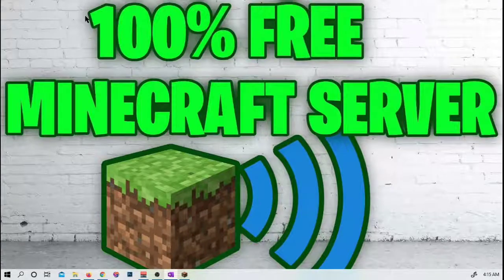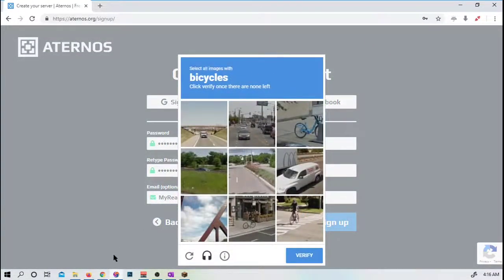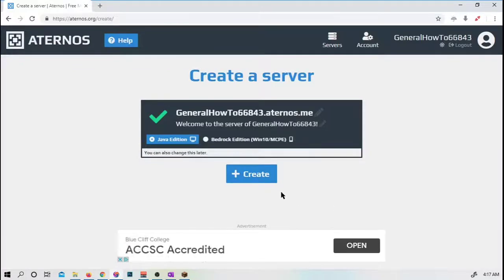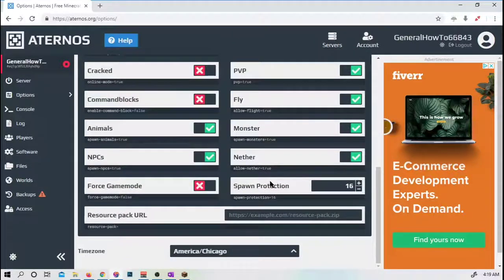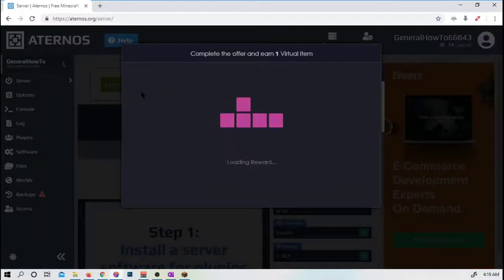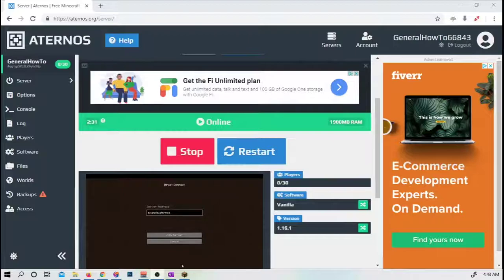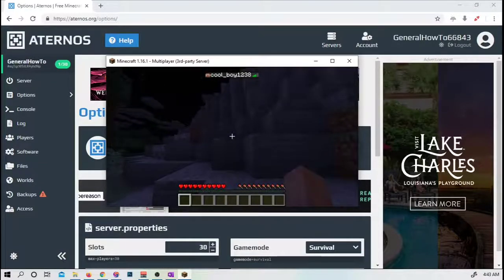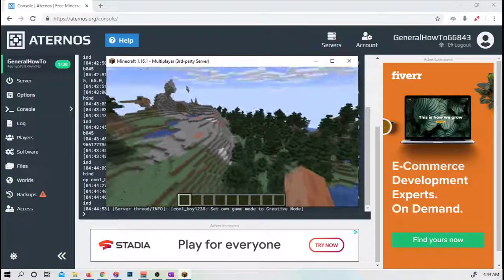FREE MINECRAFT SERVER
In this video I show you how to get your very own 100% free online hosted Minecraft server.